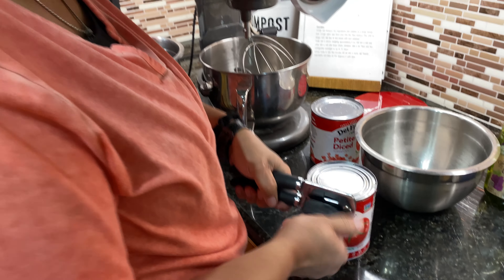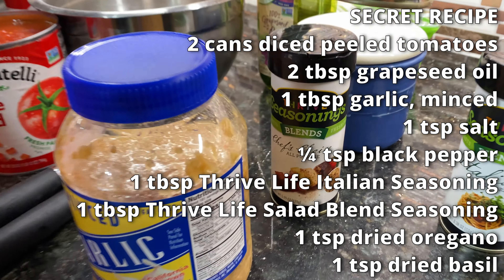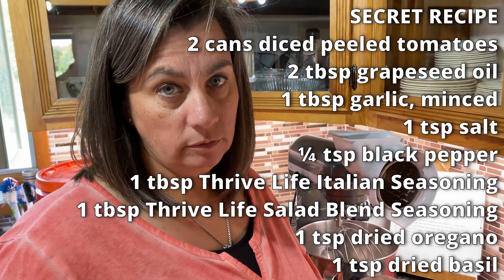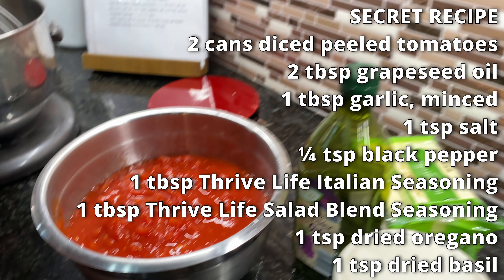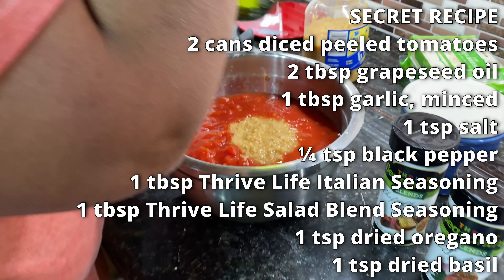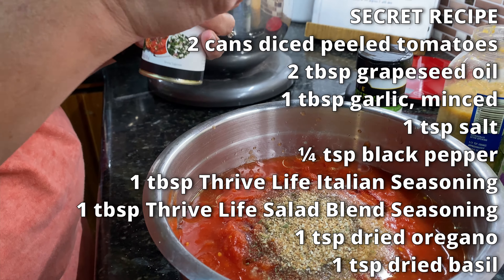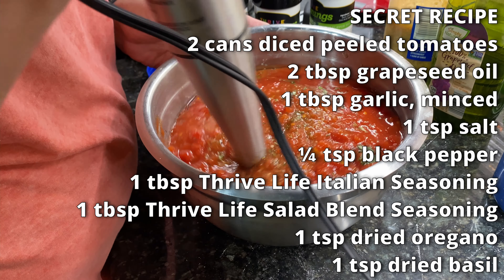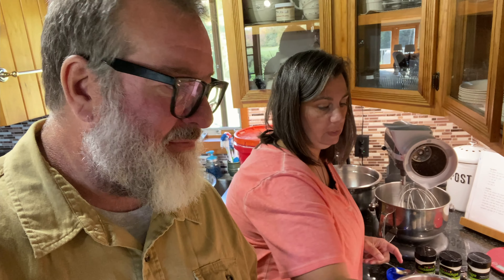Christa's SUPER Tastiest PIZZA SAUCE